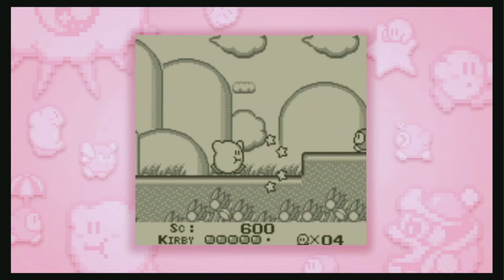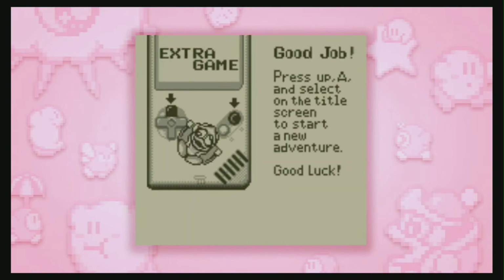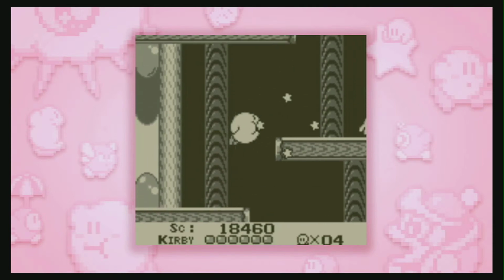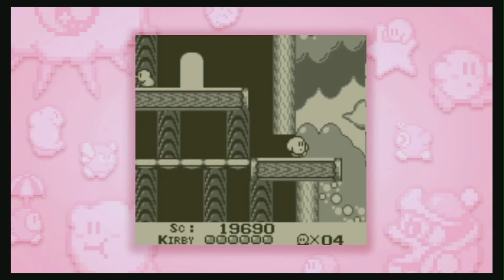Gaming with Killatia Kirby Dream Land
Today on Gaming with Killatia we take a look at the classic Gameboy game Kirby Dream Land. Also available on the 3DS eshop and on the Kirby Dream Collection

The review of Power Rangers the Fighting Edition is up on gotgame.com right now: